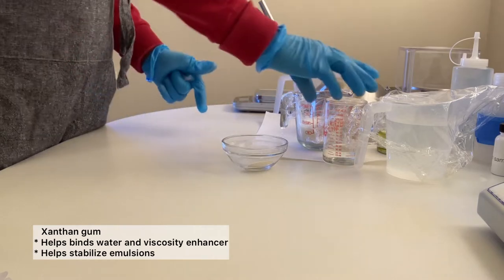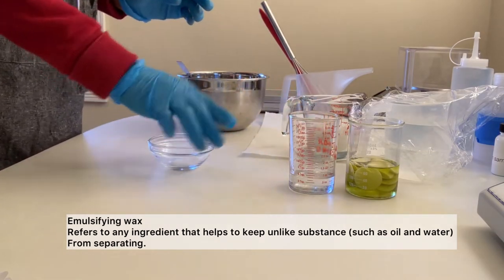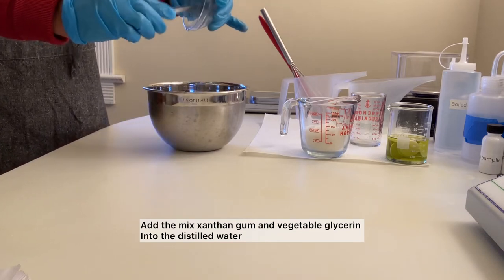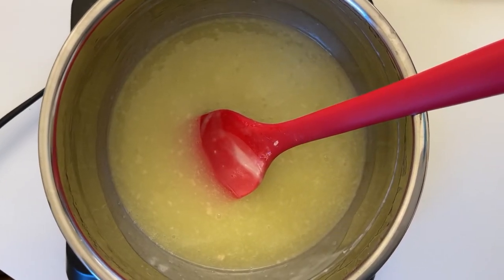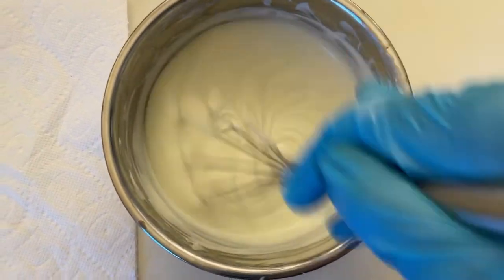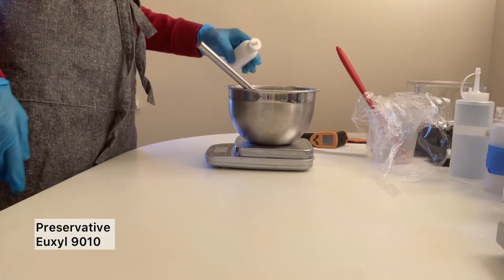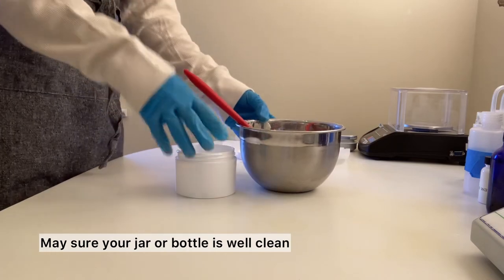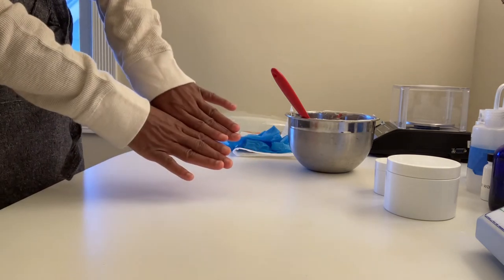Emulsified Body Butter for dry skin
Formulating Service

Looking for help to solve a problem with your current skin and hair care formula? We can help. We offer different formulating service to meet your needs including a consulting services for fixing formulating problems, a new formula service for creating new cosmetics formula from scratch.

I do not allow any duplication, editing, use of any of my videos for commercial or profitable use. You may share them and credit my work, impersonate me or my daughter or place my video on a separate channel for profit or to be monetized without my consent. I come in peace.